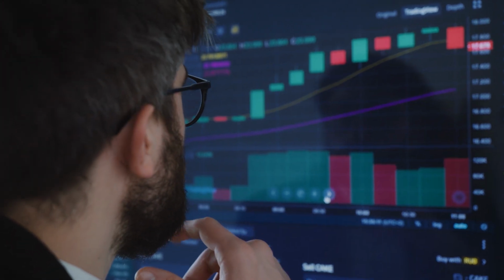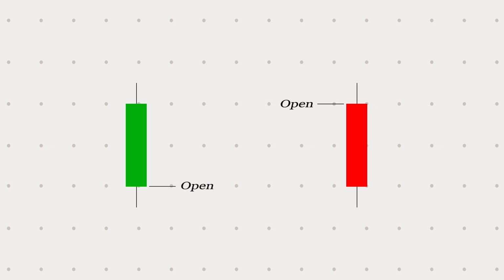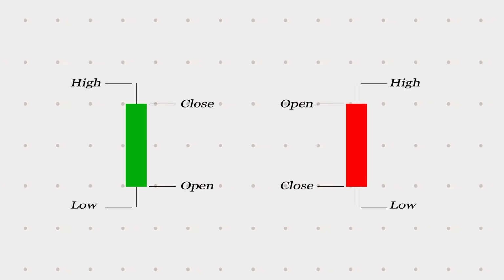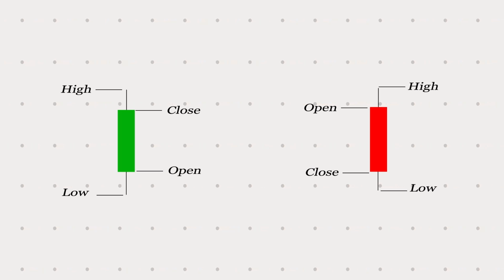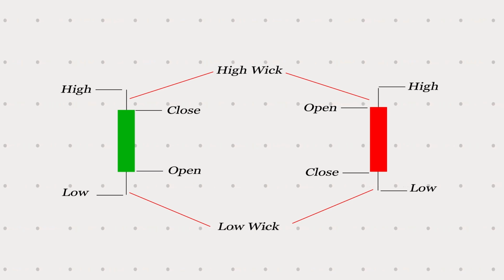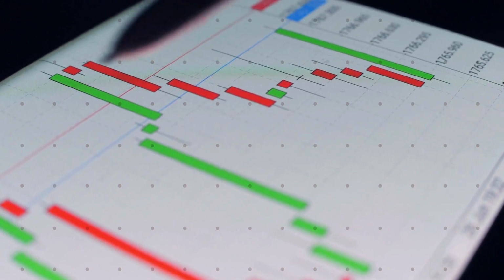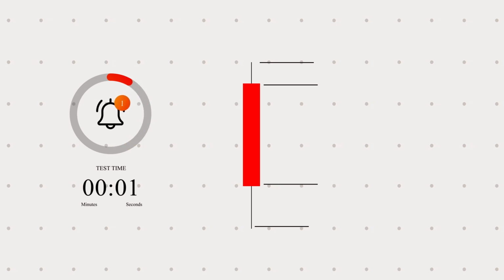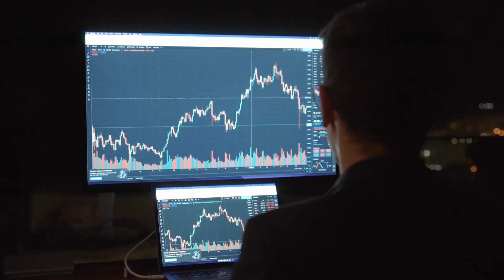Candlesticks Simplified in 5 Minutes ( ENGLISH)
Unlock the Secrets of Green & Red Candles | Master OHLC in Trading

Want to decode the language of stock market charts? This video dives deep into OHLC (Open, High, Low, Close) and how green and red candles reveal the story of market movements. Perfect for beginners or anyone brushing up their trading basics, this guide will set you on the path to mastering candlestick analysis.

Timestamps:
0:00 - Introduction: Why candlesticks matter for traders
0:45 - OHLC explained: Open, High, Low, and Close
1:42 - Candle formation step-by-step (Green & Red candles)
2:47 - Importance of candlestick analysis in trading
3:45 - Exercise: Identify OHLC on real charts
4:22 - Pro tips and final thoughts

Key Takeaways from this Video:
✔️ What OHLC means and why it’s crucial for trading
✔️ The anatomy of green and red candlesticks
✔️ How wicks/shadows reflect market pressure
✔️ Practical exercises to identify trends and reversals
✔️ Pro tips for using candles to make better trading decisions

🔸 Beginner-friendly explanations
🔸 Practical examples to apply immediately
🔸 Insights to boost your trading strategies

Bonus for Viewers:
Stick around till the end for an exercise on identifying OHLC on live charts and my pro tips to level up your candlestick analysis skills.

Engage with Us:
If you found this video helpful:
🌟 Comment your exercise answers or questions below